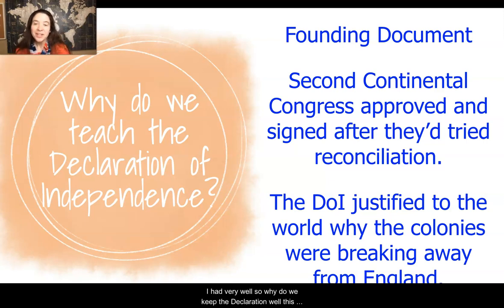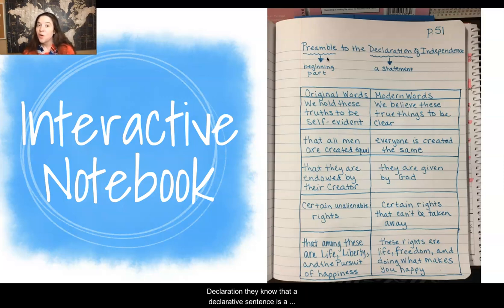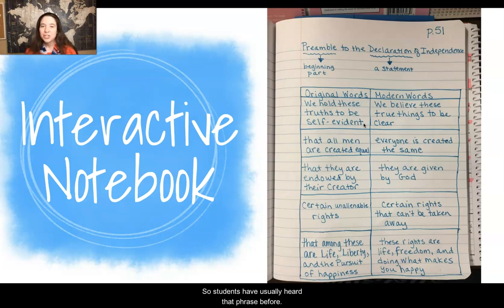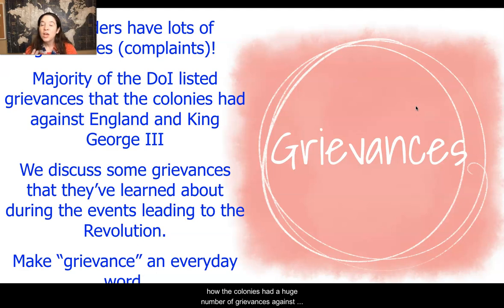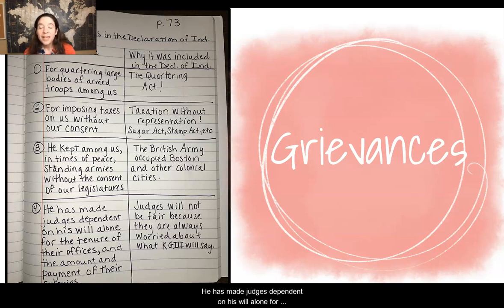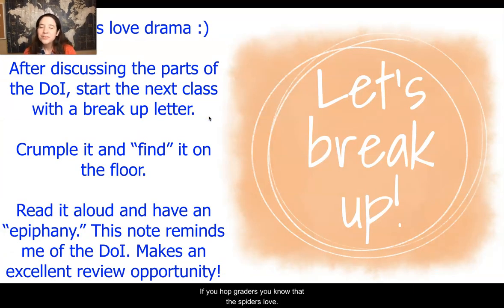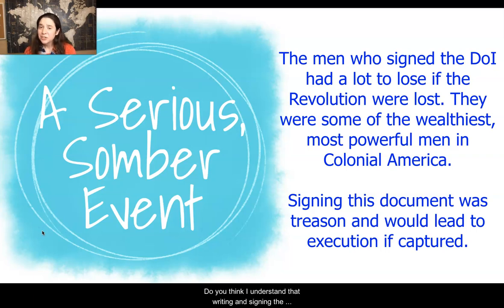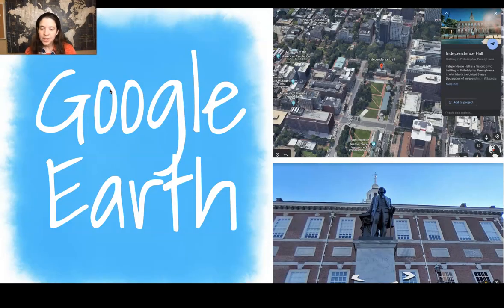Teach the Declaration of Independence the Fun Way Thrive in Grade Five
Too late to apologize song